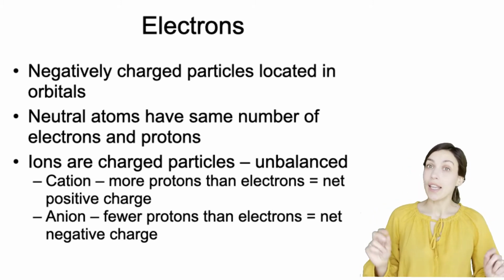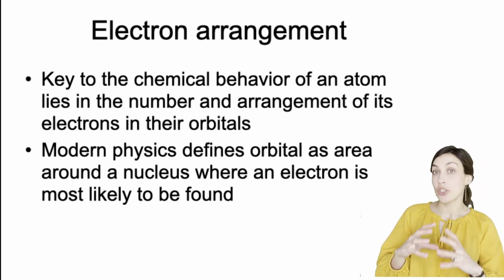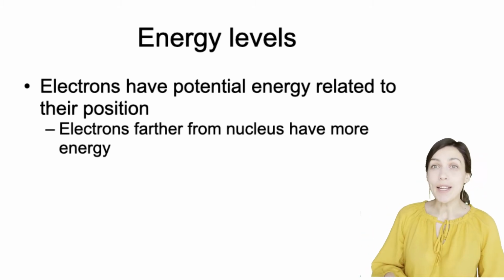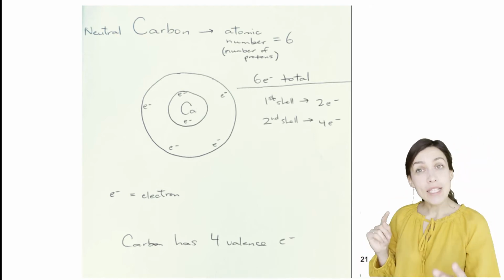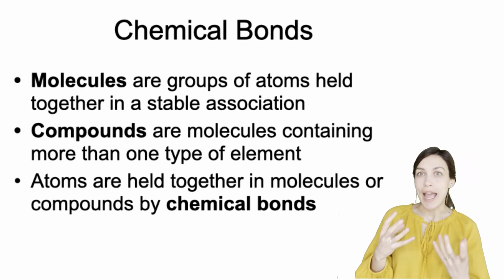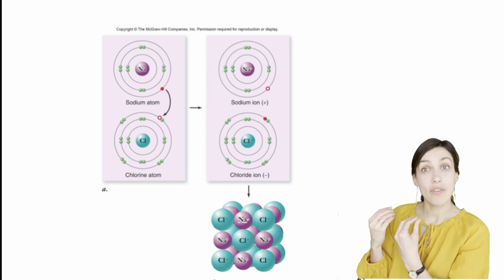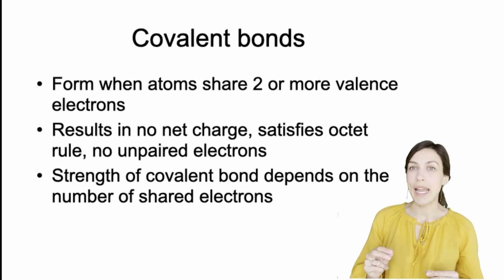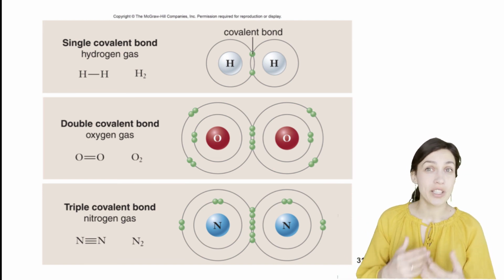BI112 Ch 2 part2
Electrons, electron arrangement, valence electrons, formation of ions, ionic bonds, covalent bonds.
Sorry about a section that's repeated... oops.